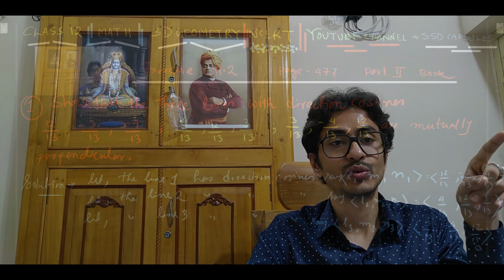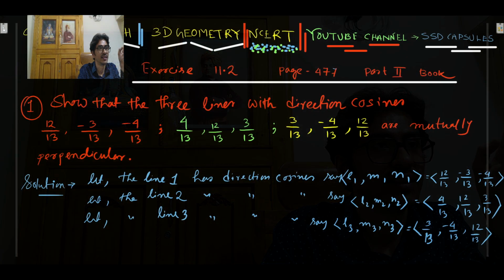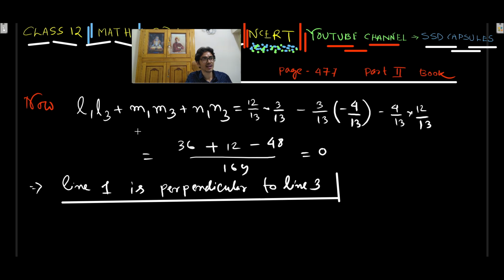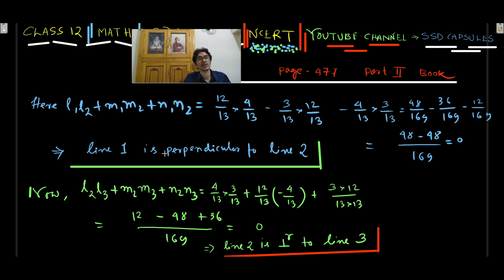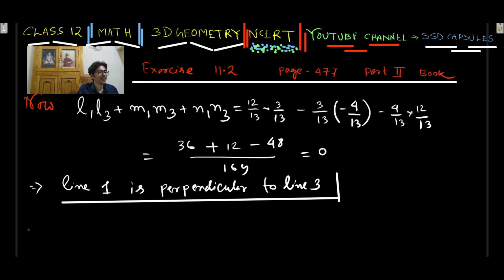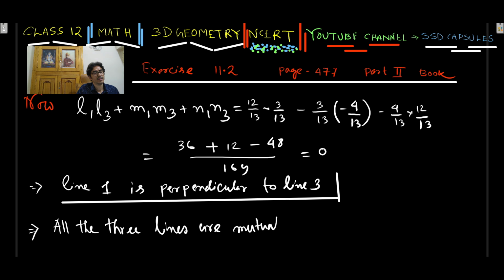CLASS 12 MATH NCERT EXERCISE 11.2 SOLUTION 3D GEOMETRY LEC 13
In this video I have solved PROBLEM no 1 of NCERT CLASS 12 MATH PART 2 BOOK EXERCISE 11.2

I have followed the CBSE textbook ncert mathematics class 12

VIDEO CREDITS : 1. FIFINEMICROPHONE has been used to record audio
2. kodak ring light
3. sennheiser headphone is used for audio editing

keep showring your blessings. @SSDCAPSULES